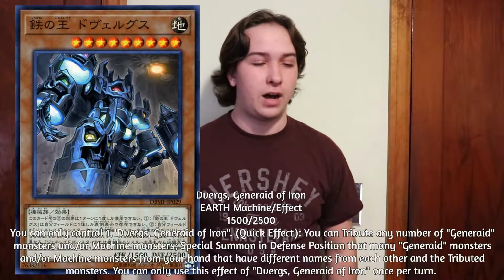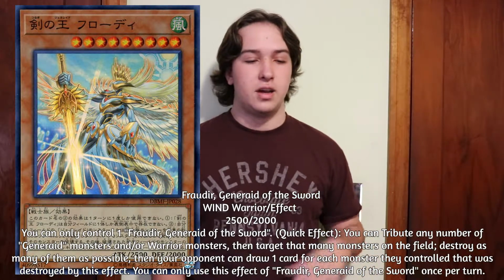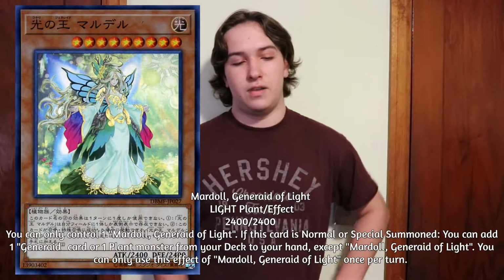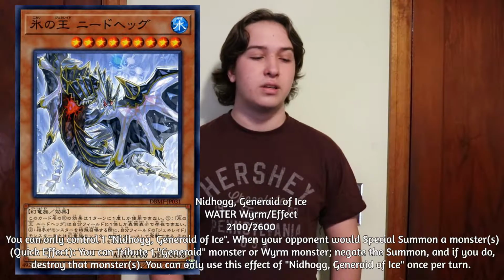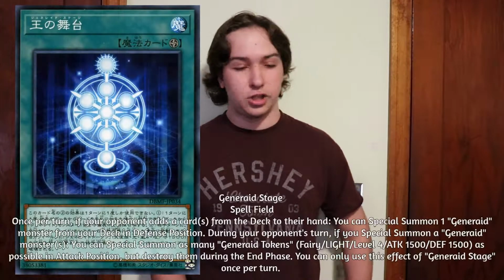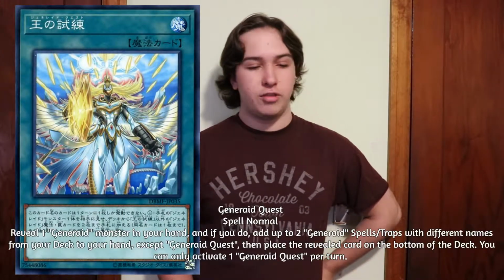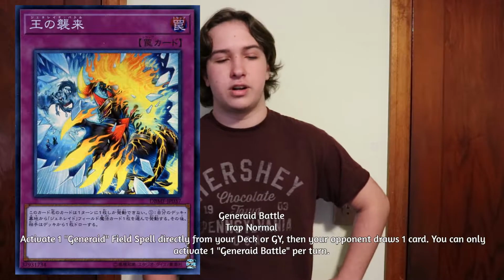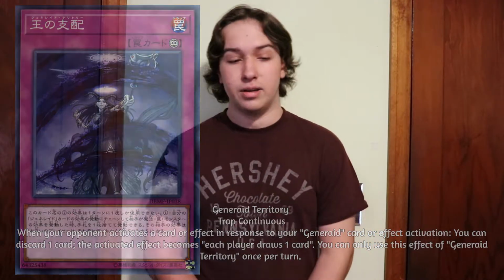Can Generaid keep broken boards? - A Look at Generaid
Hey guys. I do have a opinion on the new world premiere exclusives
so I will have the video on that for Tuesday. Yes of course bonus content guys. I will have a Deck Profile to revive my channel on Saturday again. So I will have you guys loaded up wit content but now I have to grind some summer homework I have ignored.

It's currently small but I give previews my thumbnails. Give updates for my Uploads. There's an area to suggest me video ideas. Also we can just chill an talk about Yu-Gi-Oh or anything else.
But thank you guys so much for watching. Hope you liked and enjoyed!